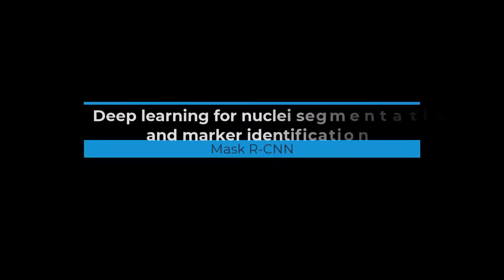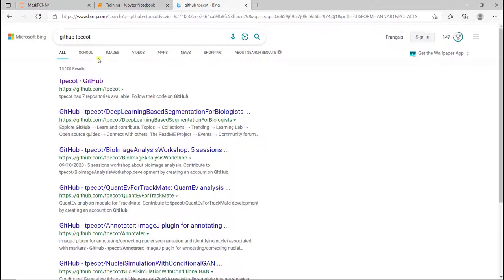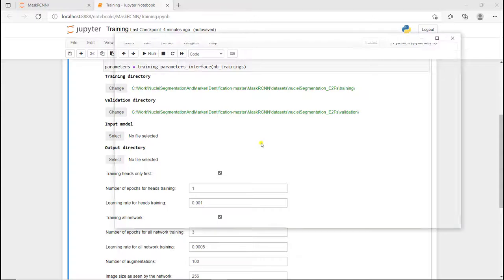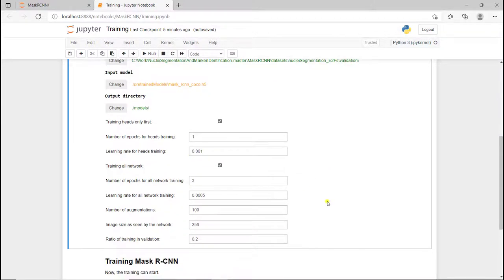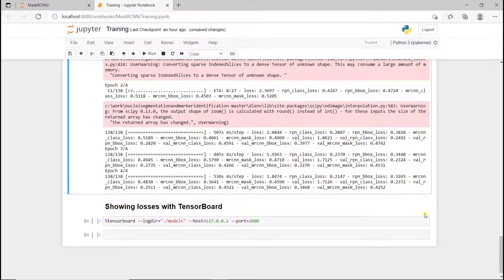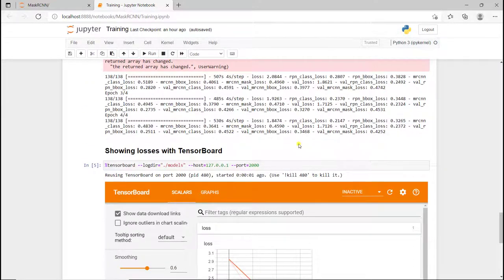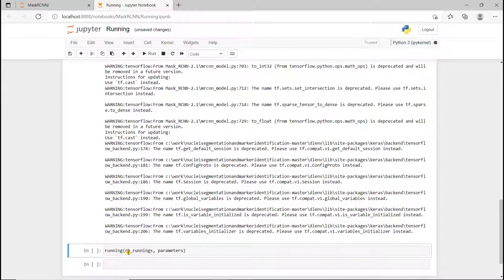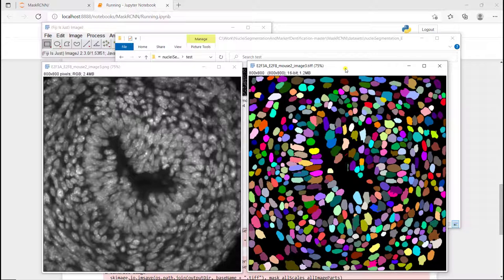Deep learning for nuclei segmentation and marker identification - Mask R-CNN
This video shows how to train and process a Mask R-CNN model for nuclei segmentation.